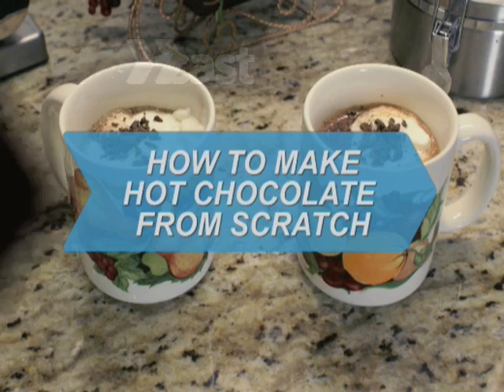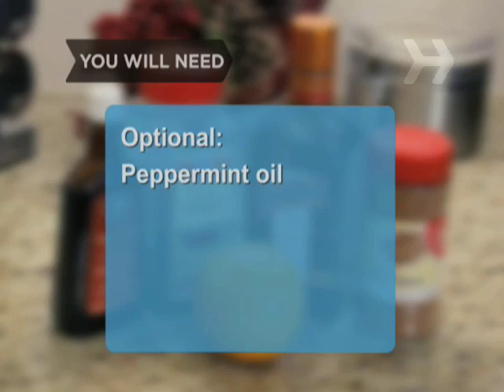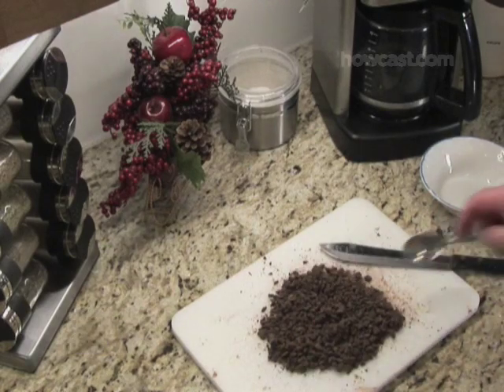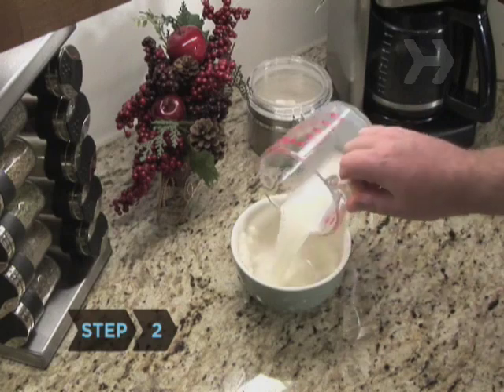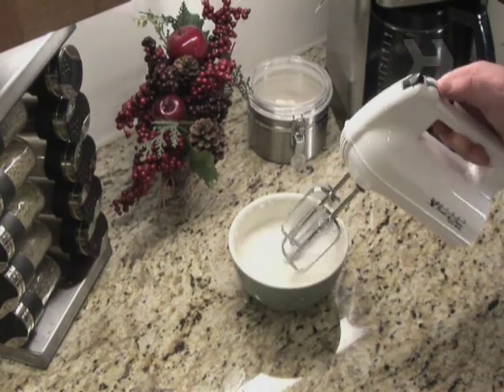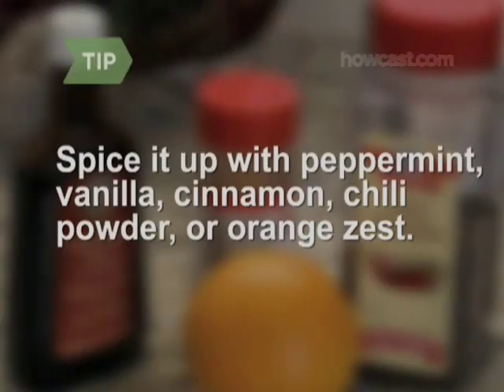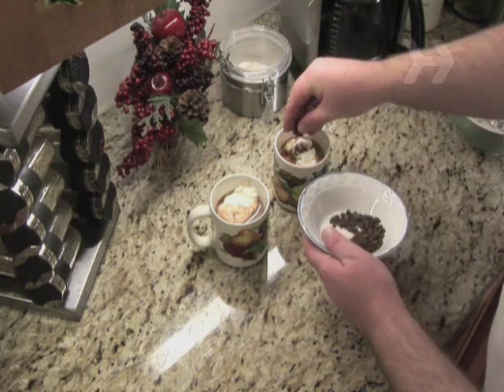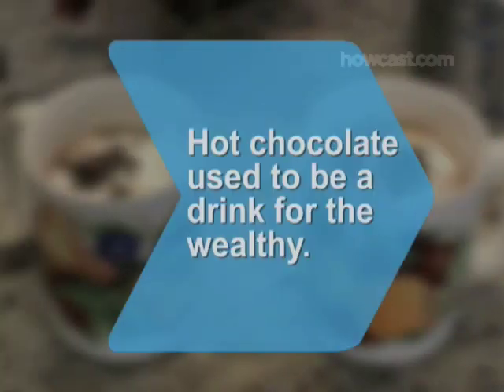How to Make Hot Chocolate from Scratch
Stir things up with this decadent hot chocolate recipe.

Step 1: Chop the chocolate
Finely chop or grate the chocolate. Set aside about two teaspoons for later. Use whatever chocolate you like—bittersweet, semisweet, unsweetened, milk chocolate, or a combination thereof.

Tip
Some chocolates now label the cacao percentage, which is the portion of the chocolate that comes directly from the cacao bean. In general, the more the cacao, the less sweet the chocolate.

Step 2: Beat the cream and sugar
Combine the cream and sugar in a bowl, and beat with an electric mixer until it forms stiff peaks. Set aside.

Step 3: Heat the milk and chocolate
Place the milk and the chopped chocolate in a medium saucepan over medium heat until the chocolate is melted and the mixture comes to a simmer.

Tip
Spice it up with a few drops of peppermint oil or vanilla extract, a pinch of ground cinnamon or red chili powder, or the zest of half an orange.

Step 4: Top it off
Divide the mixture between two mugs, top with a dollop of whipped cream, and sprinkle on the reserved chocolate.

Step 5: Liquor it up
To add a little kick, consider slipping in a jigger of coconut rum, peppermint schnapps, or orange or coffee-flavored liqueur.

In the early 19th century, hot chocolate was a beverage reserved for the privileged classes.